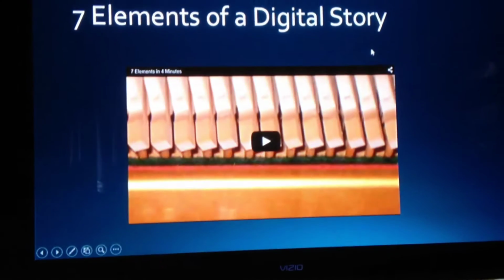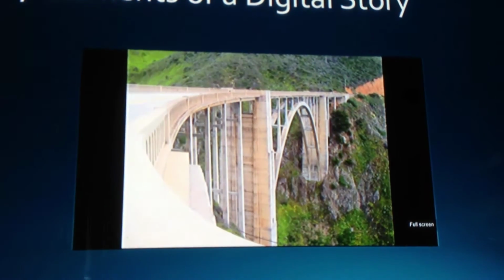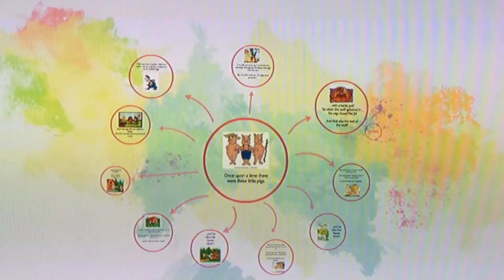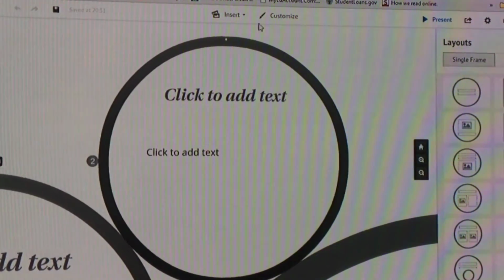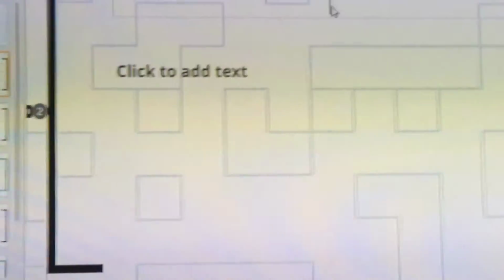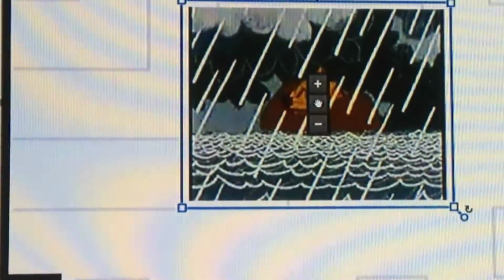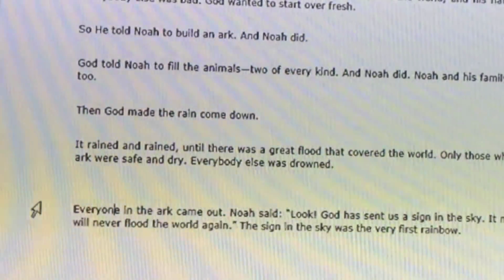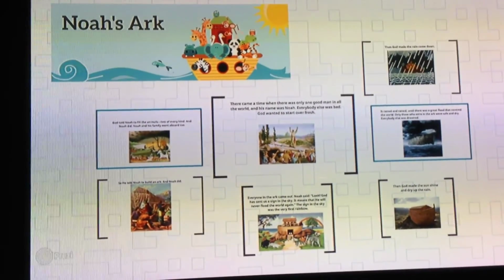Prezi Books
Incorporating Technology into Your Classrooms